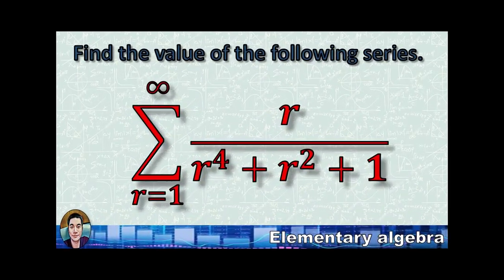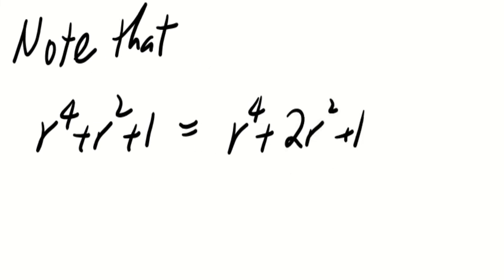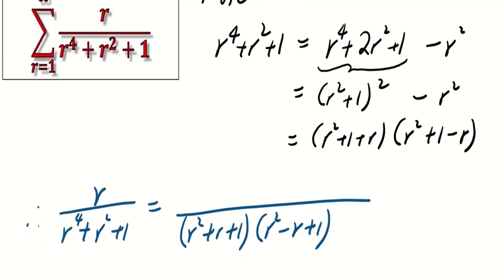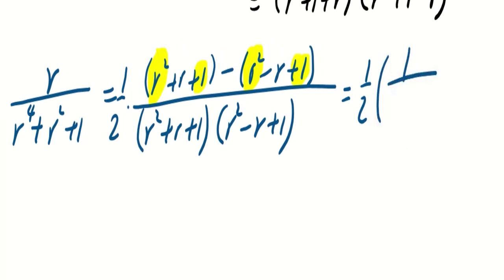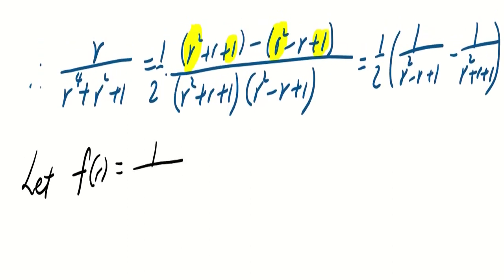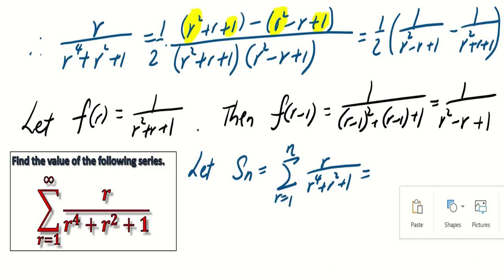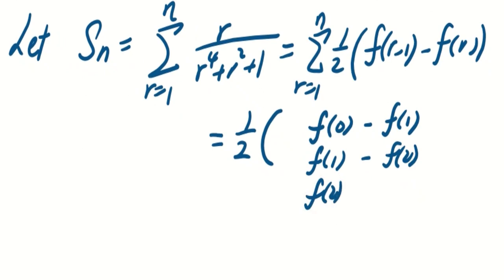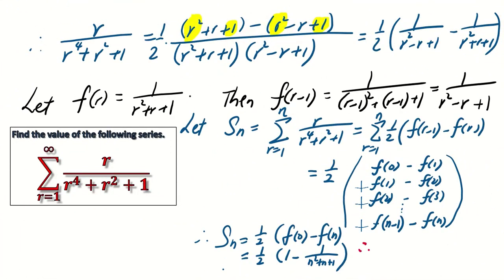Simplifying Infinite Sums: Understanding Telescoping Sums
In this video, we will dive into the world of infinite sums and explore the concept of telescoping sums. By breaking down a complex summation, we will walk you through the process of simplifying it into a concise and elegant solution. This technique is a powerful tool that can enhance your mathematical skills and problem-solving abilities. Join us in this informative and educational journey and discover the wonders of telescoping sums.